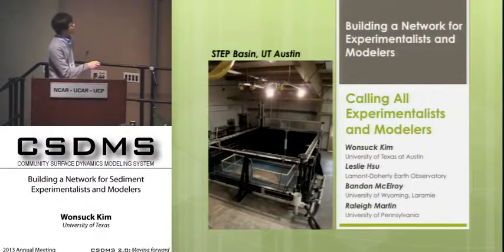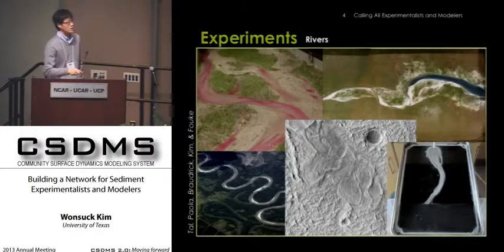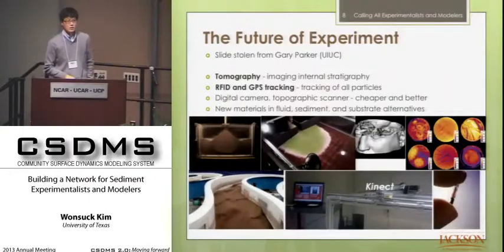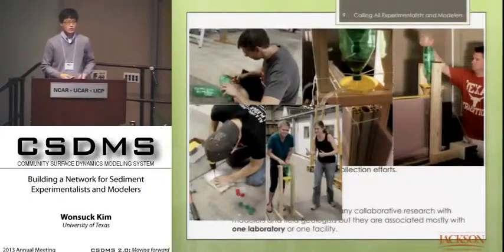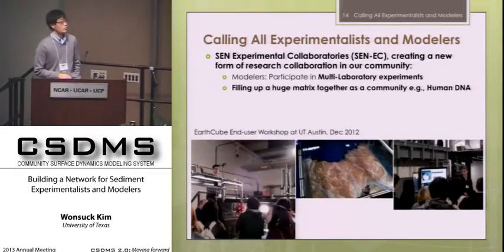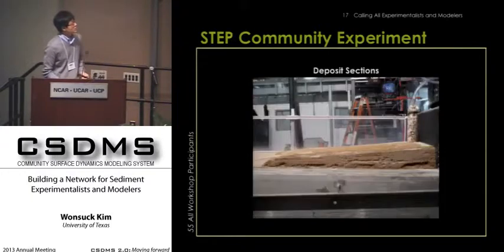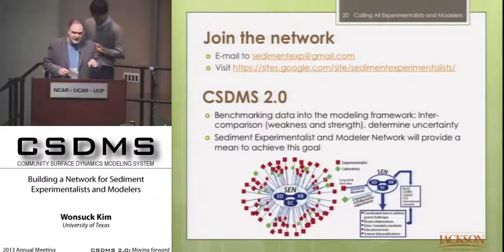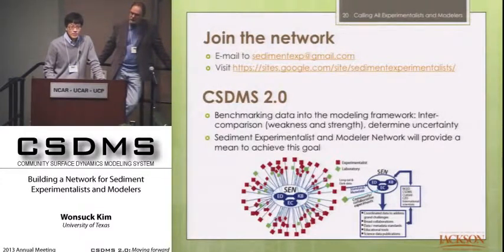CSDMSmeeting2013 by Wonsuck Kim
Wonsuck Kim: Building a Network for Sediment Experimentalists and Modelers